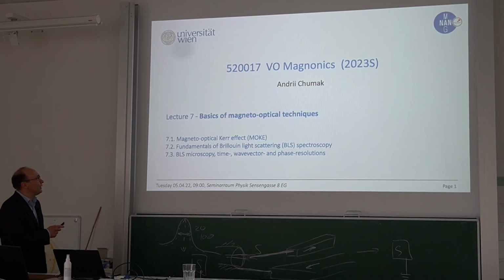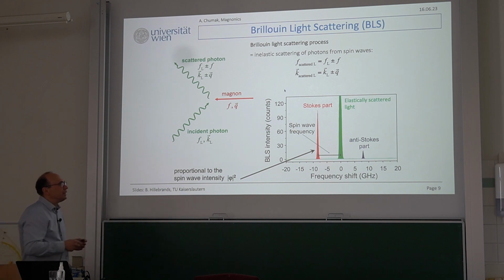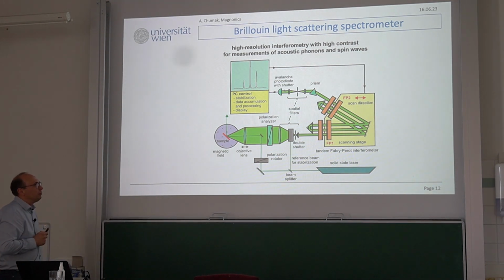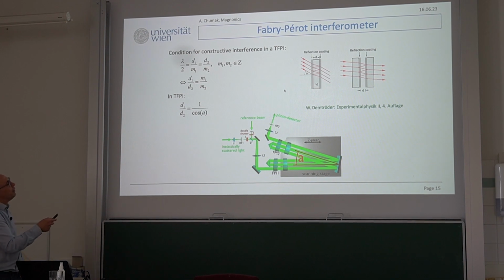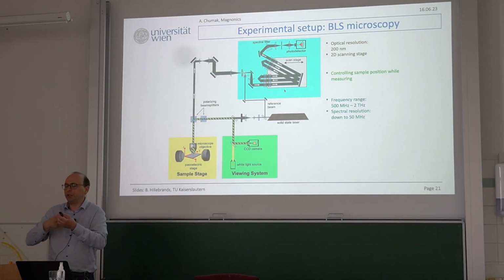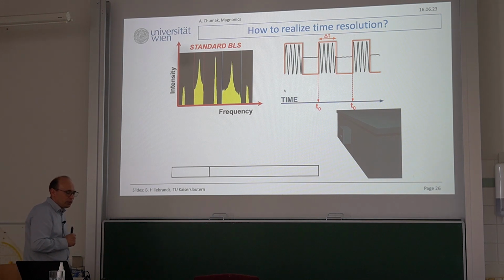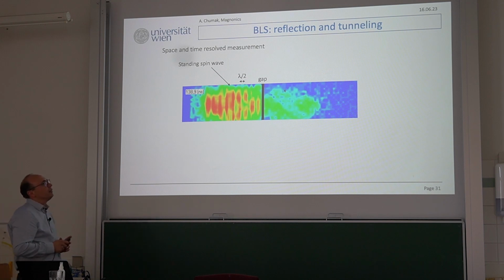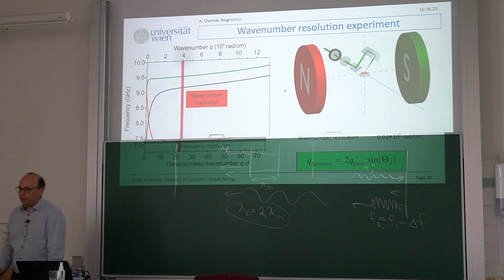Magnonics - Lecture 7 - Basics of magneto-optical techniques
The course gives an introduction to various aspects of spin-wave physics. The course contains the following topics: Basics of magnetism, magnetization precession and FMR, magnetic materials, dipolar and exchange spin waves, quantized spin waves, basics of microwave technique, and basics of magneto-optical techniques.

00:10 Introduction
01:24 Magneto-optical Kerr effect (MOKE)
07:31 Fundamentals of Brillouin light scattering (BLS) spectroscopy
38:09 BLS microscopy, time-,  waveverctor- and phase-resolutions

The course is taught by Andrii Chumak from the AG Nanomagnetism and Magnonics at the Faculty of Physics from the University of Vienna.

Questions and comments from the viewers are always welcome!

These lecture has been recorded for the post-graduate course “Magnonics”, taking place at the Faculty of Physics of the University of Vienna during the summer semester of 2023. It has been developed by the Nanomagnetism and Magnonics group

References:

Q. Wang, et al., Deeply nonlinear excitation of self-normalized short spin waves, Sci. Adv. 9, eadg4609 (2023)

Q. Wang, et al., Spin pinning and spin-wave dispersion in nanoscopic ferromagnetic waveguides, Phys. Rev. Lett. 122, 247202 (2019),

B. Heinz, et al., Propagation of coherent spin waves in individual nano-sized yttrium iron garnet magnonic conduits, Nano Lett. 20, 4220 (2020),

B. Heinz et. al., Long-range spin-wave propagation in transversely magnetized nano-scaled conduits
Appl. Phys. Lett. 118, 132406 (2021),